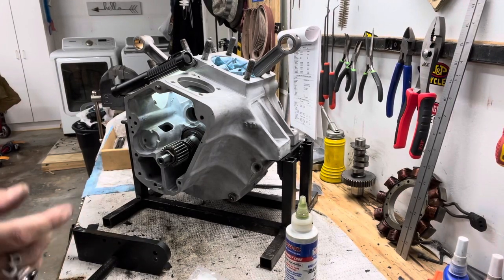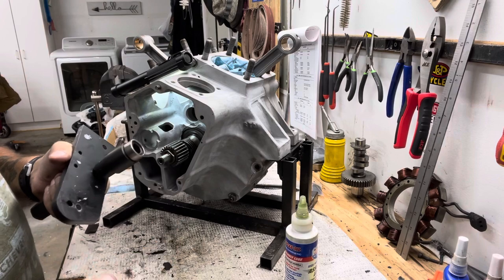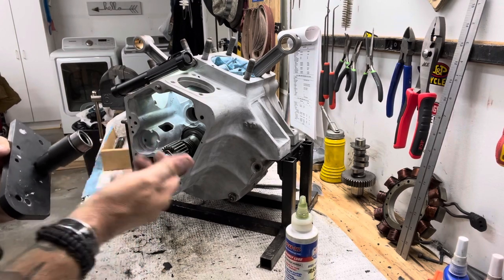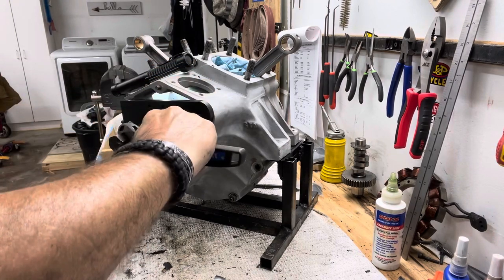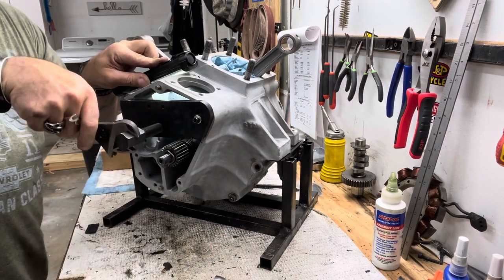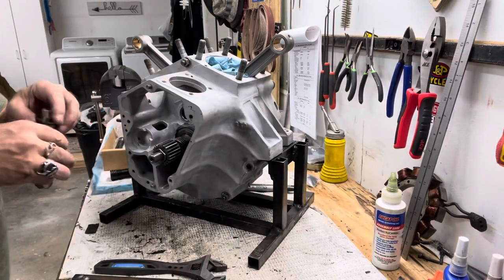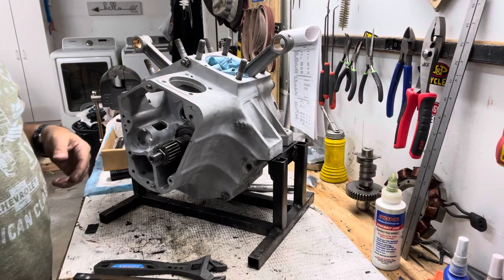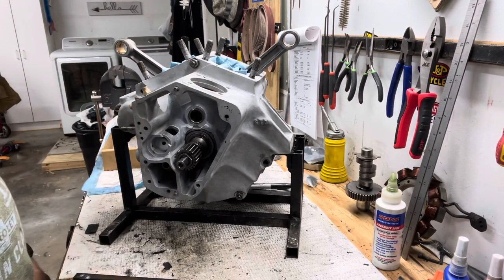#10 Shovelhead-Cam bearing install